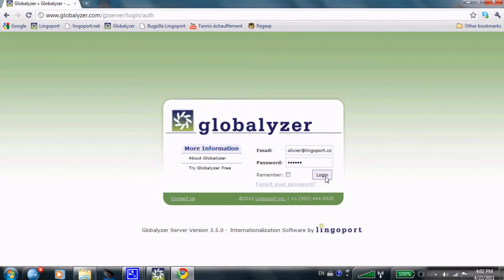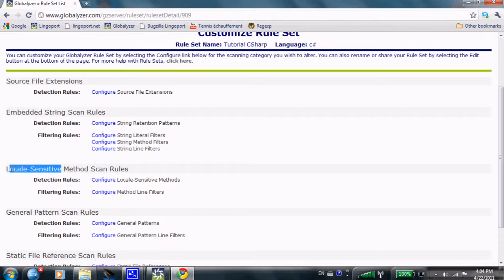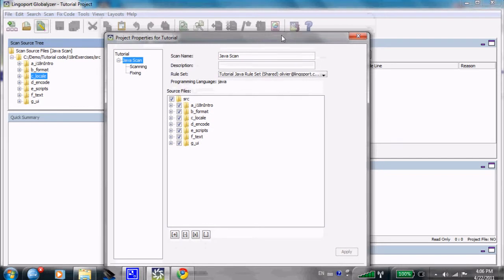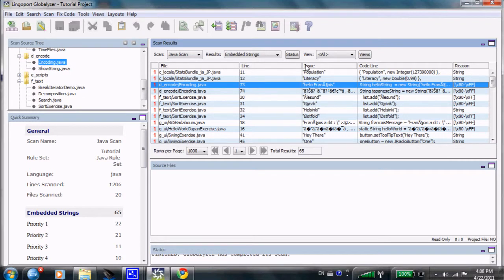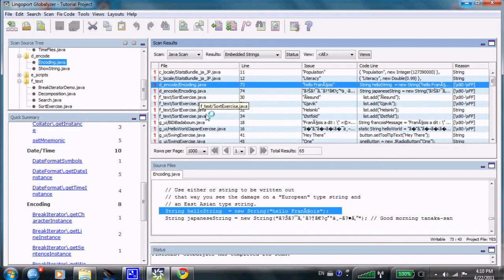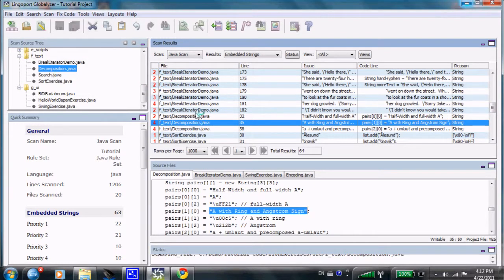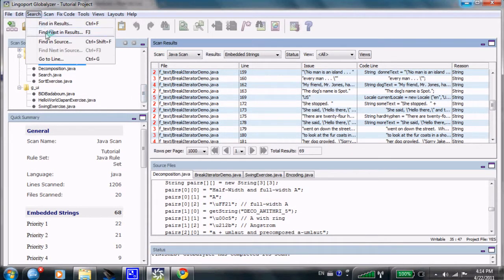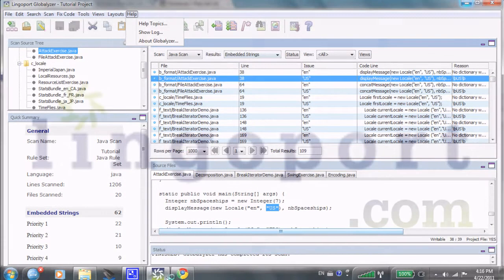Globalyzer Static Analysis i18n Tool Tutorial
Learn how to scan and fix internationalization issues in your code using Globalyzer. Olivier Libouban takes you through a brief introduction to how to create rule sets, prioritize stings and identify i18n code issues.